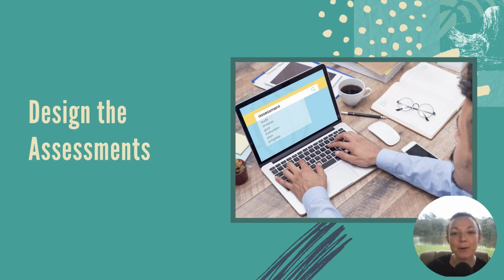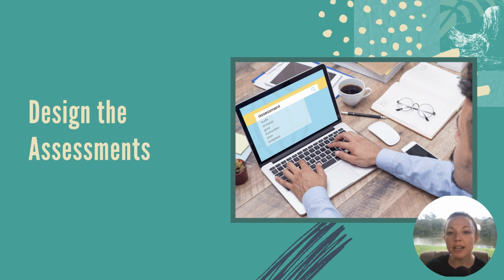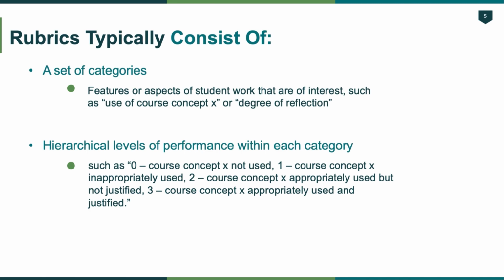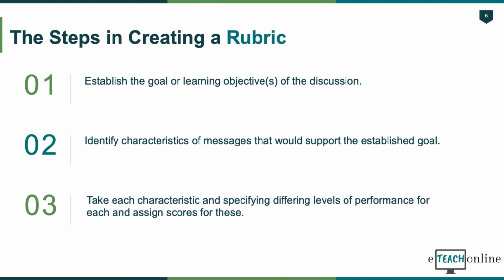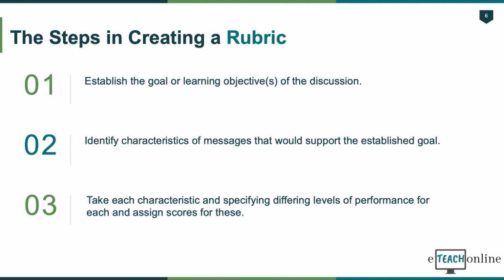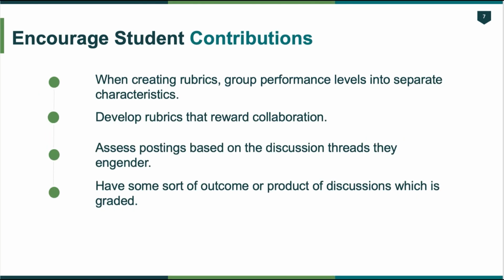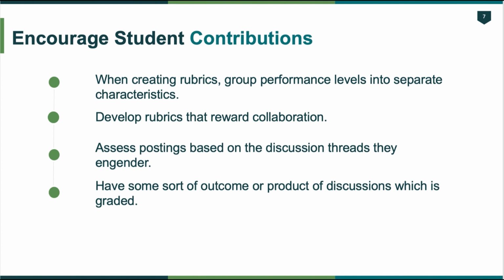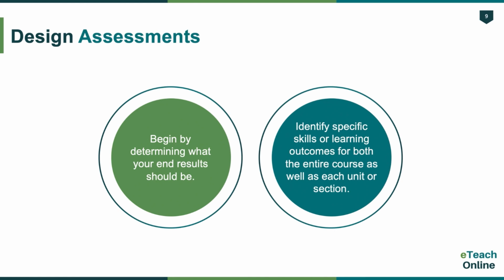Tips on Designing Assessments | eLearning and ID for Beginners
Summative assessments, designed to measure overall proficiency, contribute to the final course grade, and highlight areas for improvement. The distinction between objectives and skills is clarified, urging educators to assess skills in a context close to the performance setting. Practical advice is provided on crafting clear, contextually relevant test questions and avoiding the pitfalls of trick questions.

The tutorial introduces the concept of grading rubrics for assessing discussion behaviors, emphasizing their role in providing detailed characterizations of student work. It outlines the steps in rubric creation, aligns them with the goals of the discussion, and discusses alternatives for assessing collaborative discussions in both large and small groups. The video underscores the importance of keeping instructional goals in mind during assessment design, providing a holistic perspective on developing effective assessments for eLearning courses.